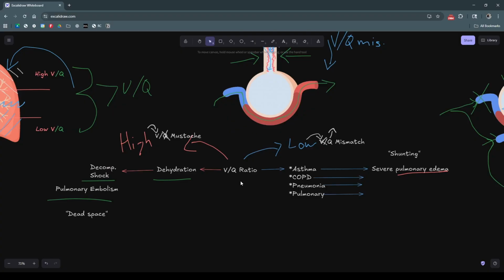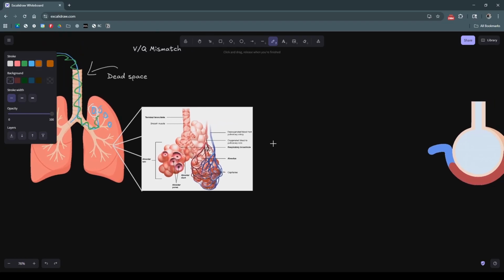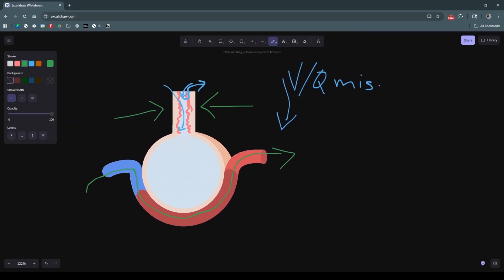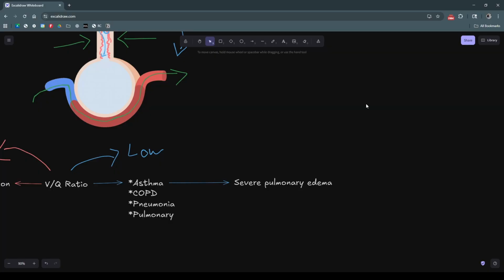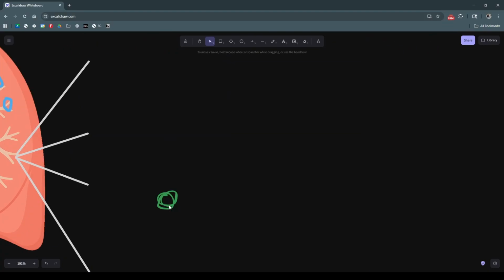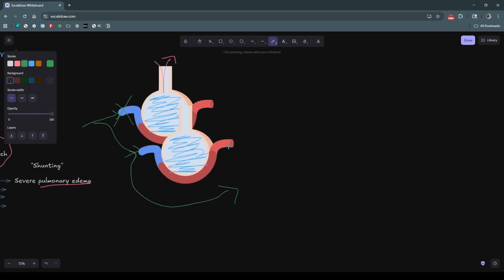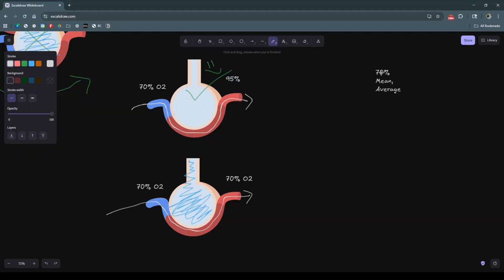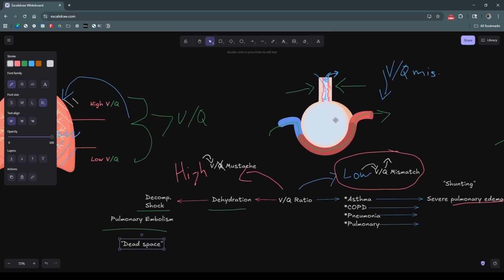1510 VQ Mismatch Deadspace and Shunt